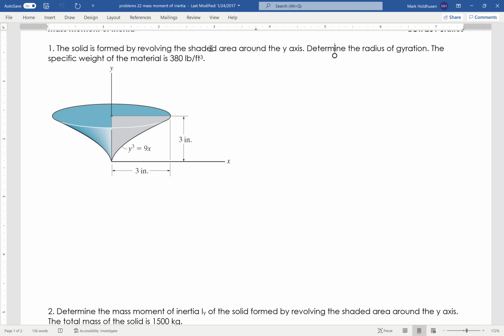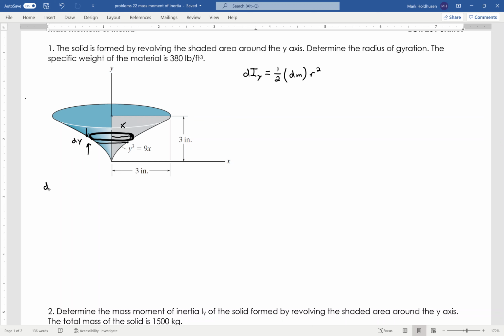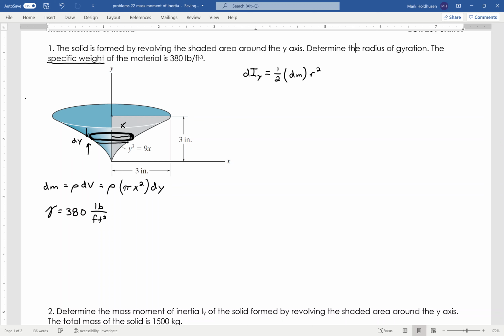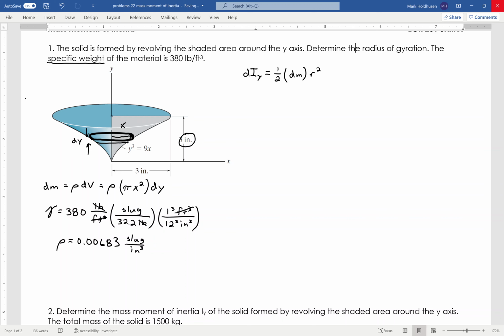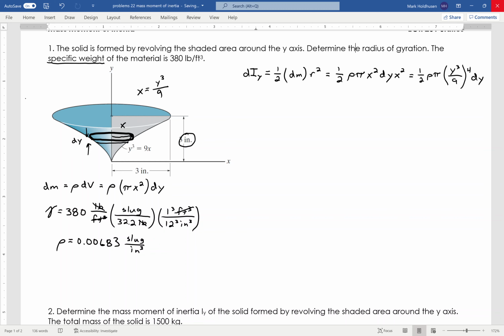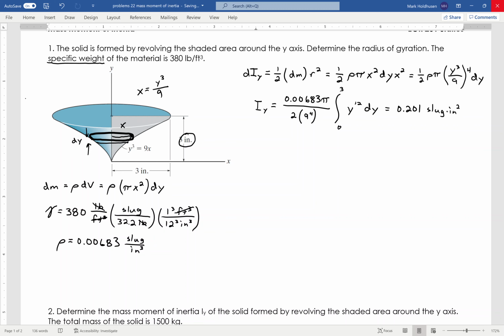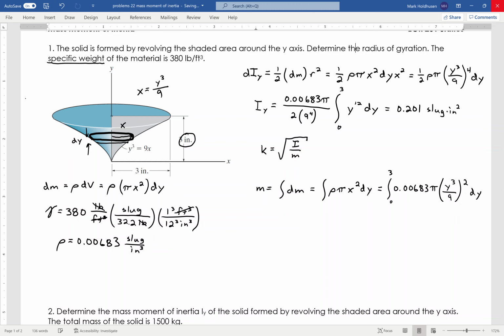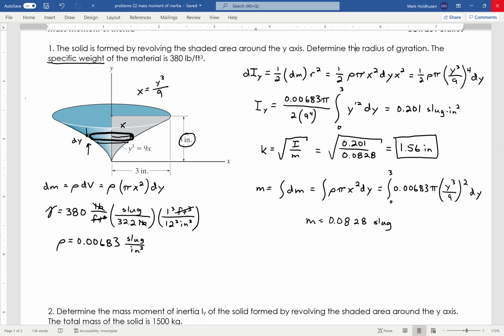ENGR 220 Mass Moment of Inertia Example 1